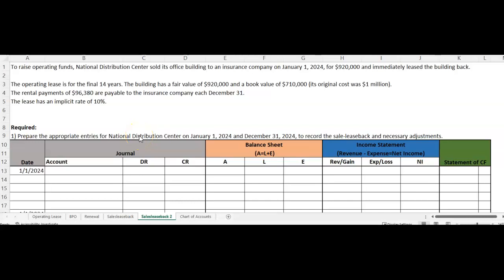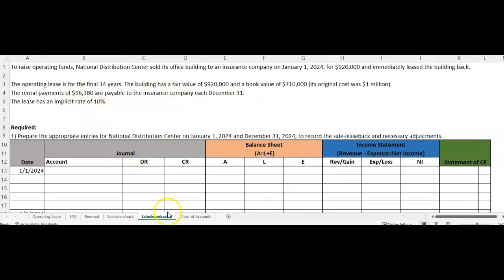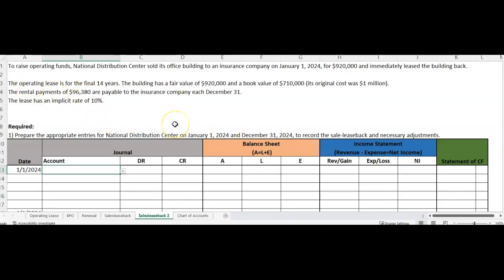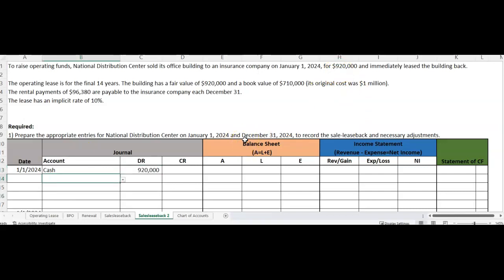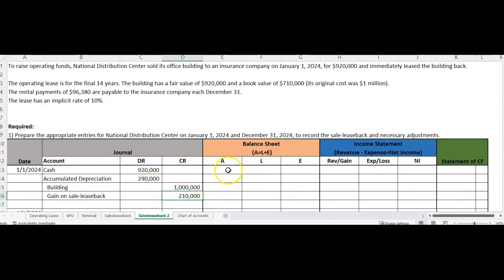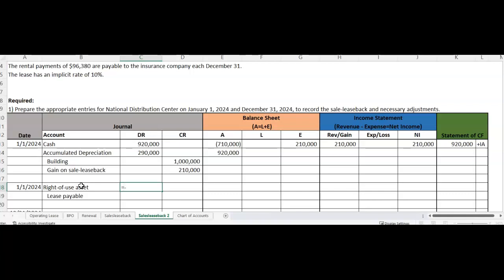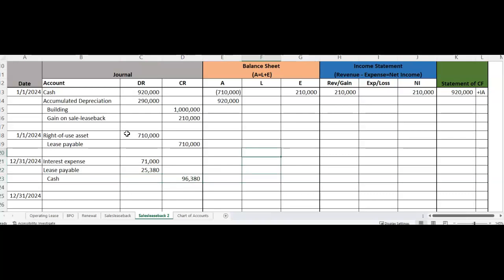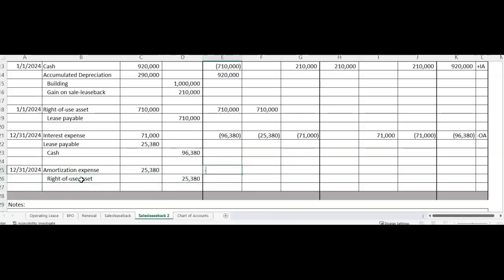Sales-Leaseback Approach - Operating Lease